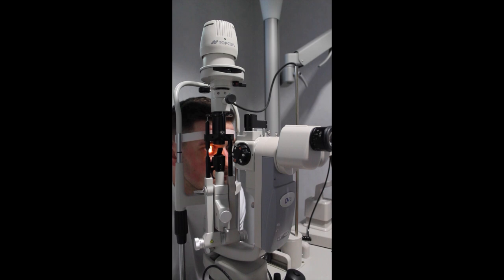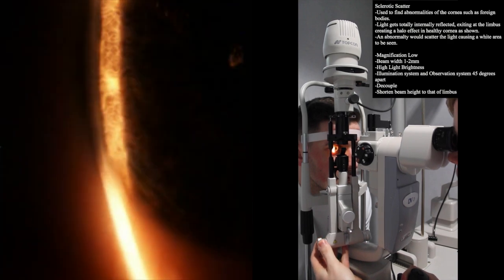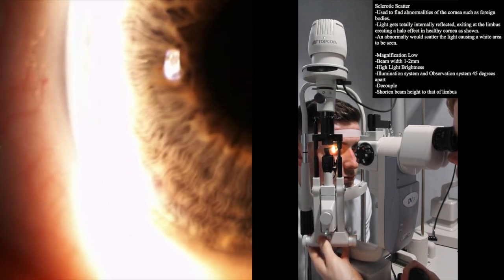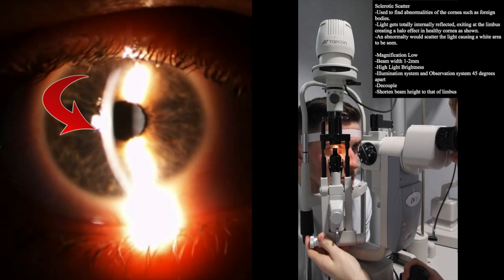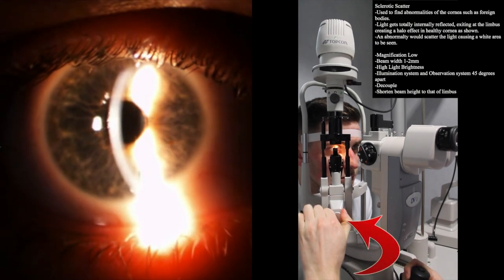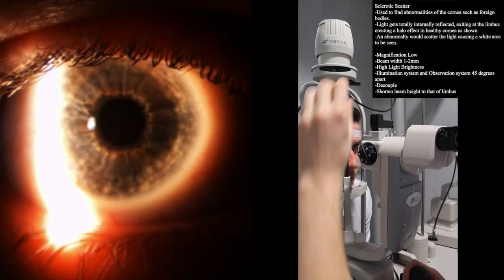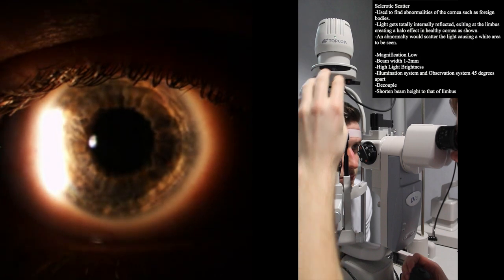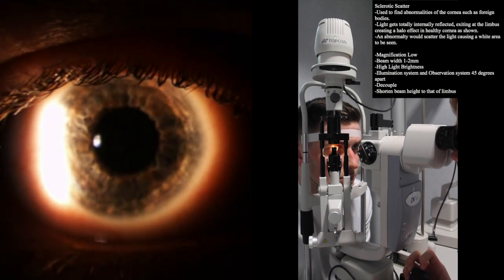Slit Lamp: Sclerotic scatter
A video showing how to adjust your slit lamp in order to perform the sclerotic scatter technique. This is an effective way of finding any abnormalities of the cornea or the anterior chamber.